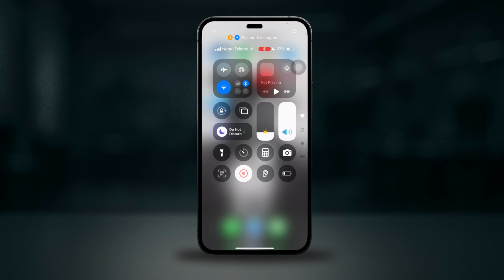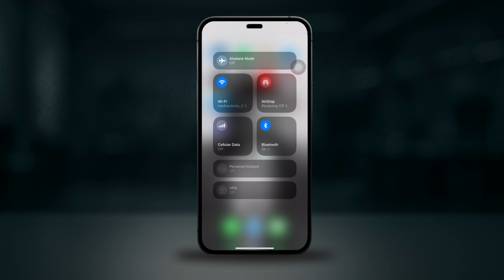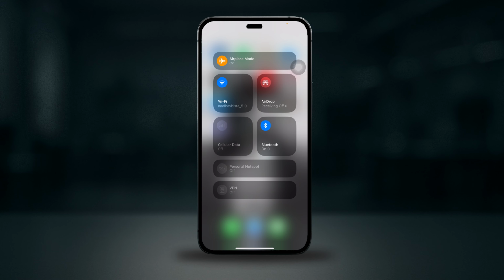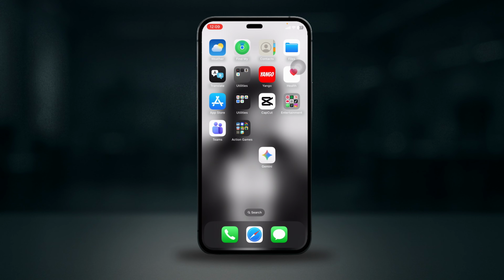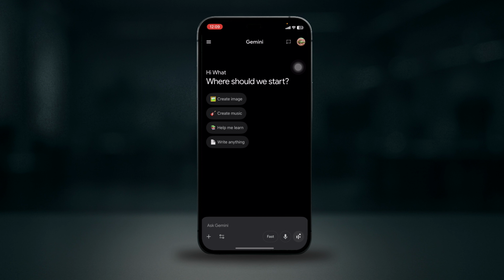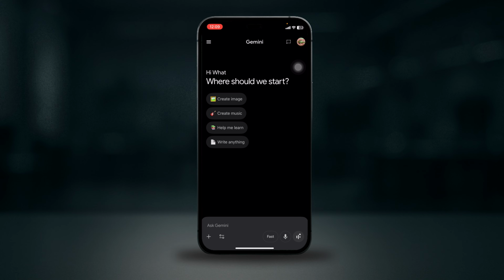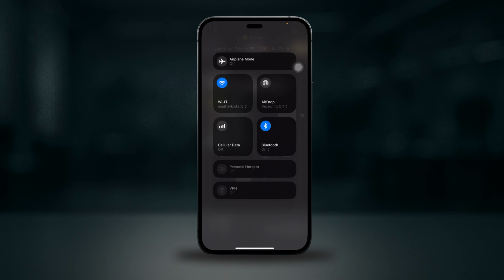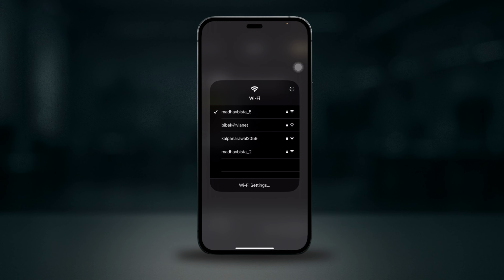How to Fix Gemini Network Error | Google Gemini Connection Issue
Are you seeing a network error in Google Gemini on Android, iPhone, or browser? This tutorial explains why Gemini may show a connection error and provides step-by-step solutions to fix the issue.

A network error can prevent you from sending prompts, loading responses, or accessing Gemini features. This issue is usually caused by unstable internet connection, DNS problems, VPN interference, or temporary server downtime.

Follow this guide to restore connectivity and use Gemini smoothly again.

What you’ll learn:

Common reasons why Gemini shows a network error
Checking Wi-Fi or mobile data connection
Turning off VPN or proxy settings
Restarting the app or refreshing the browser
Updating or reinstalling the Gemini app

Fix the network error and continue using Gemini without interruptions.